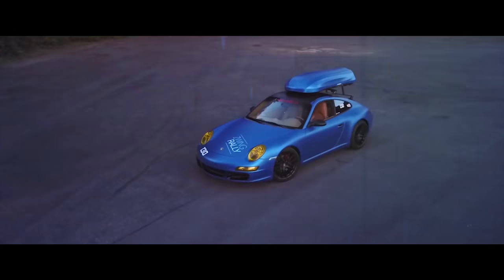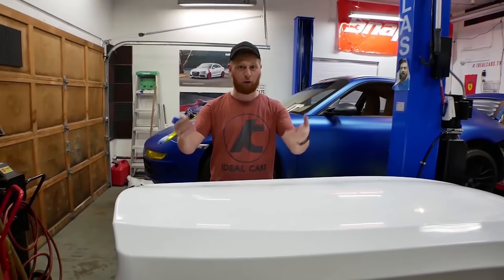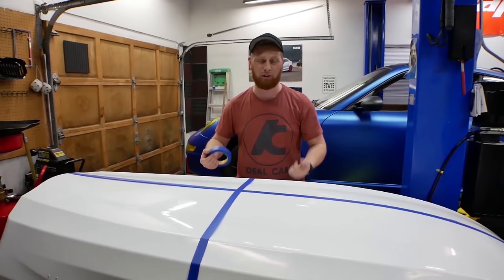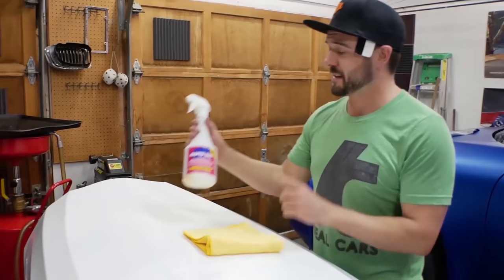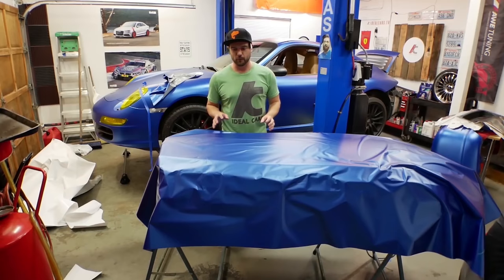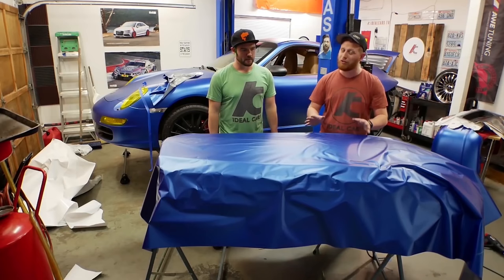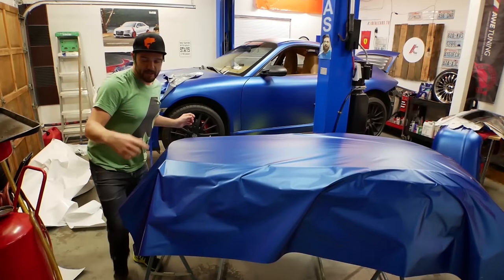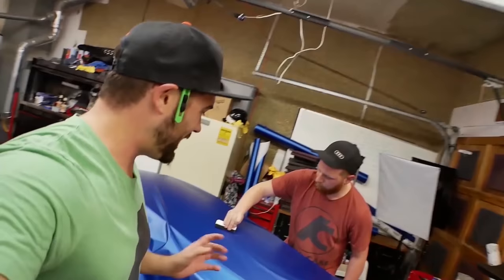FIRST TIMER'S GUIDE TO VINYL WRAPPING A CAR - Tips & Tricks PART 2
Here’s how to vinyl wrap a car!

Want to give your car a brand-new look!? Here's a step by step first timers guide on how to vinyl wrap your car using high quality automotive vinyl from VViViD Vinyls.

Tips and tricks by our friends at Ideal Cars!